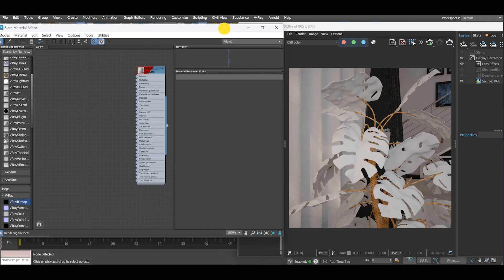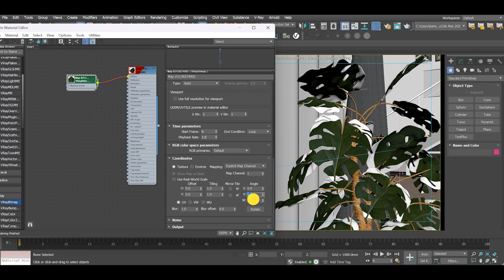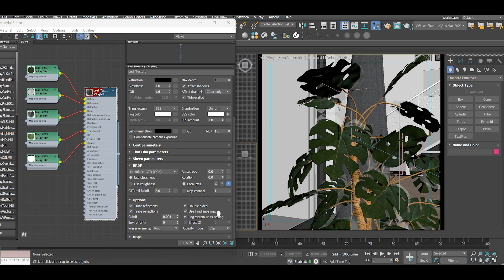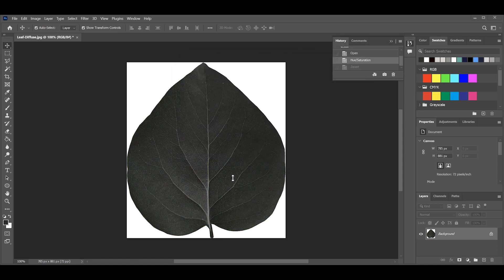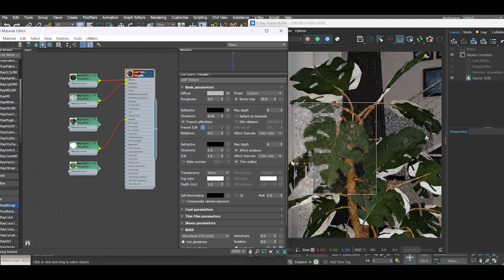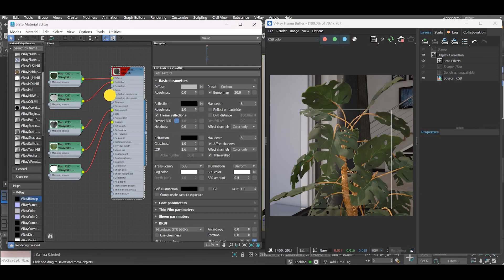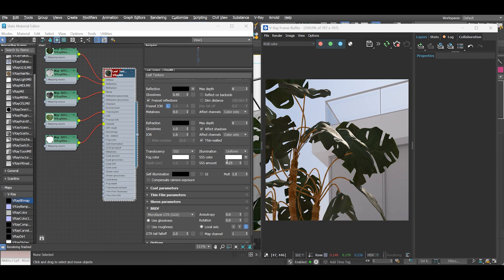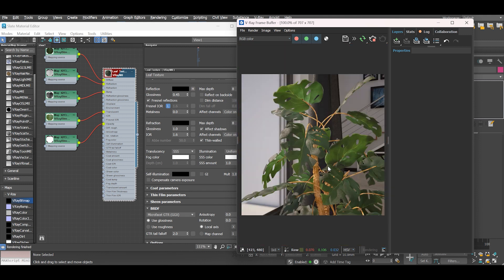How to create Photo-realistic Translucent Leaf Material with 3ds Max + V-Ray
How to create realistic leaf material and, most importantly, set up the correct translucency using sub-surface scattering.

🚀I built a custom BlogPilot GPT that helps you set up the same automation I use for my own SEO/GEO blogs. Use it to connect your Google Sheet, OpenAI, and WordPress, then run your first automated draft.

ENJOY GETTING LOST IN THE DETAILS. Try out 3ds Max

A SIMPLE YET POWERFUL CRM. Try out Hubspot for free

START BUILDING YOUR ONLINE STORE. Try out Bluehost for free

SECURE A MIGHTY DOMAIN FOR A MINI PRICE. Try out Namecheap